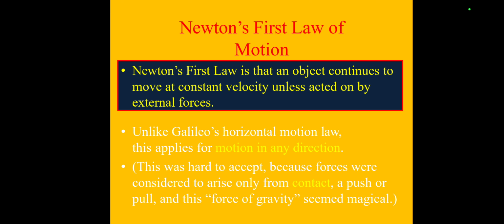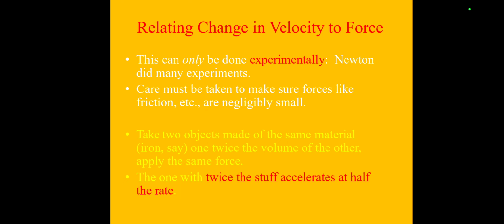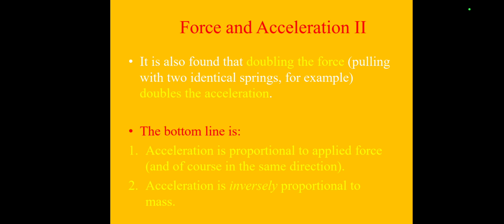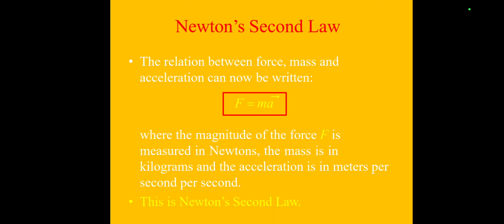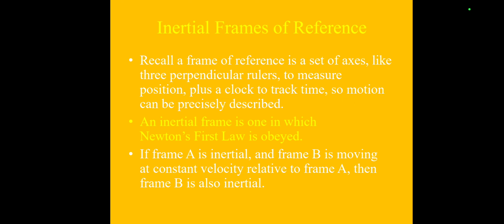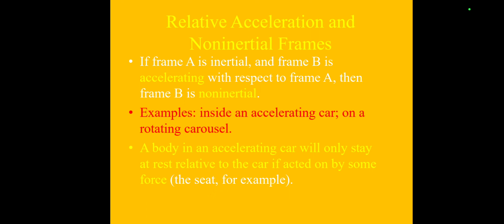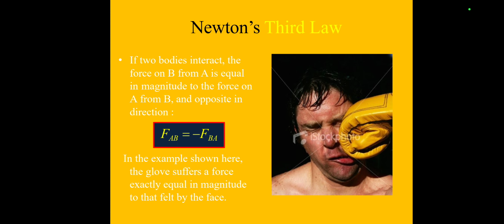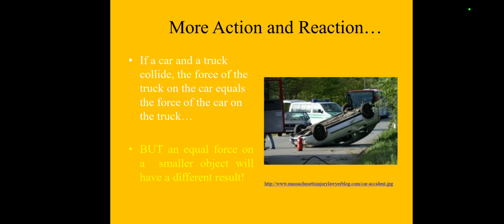Newtons Laws of motion